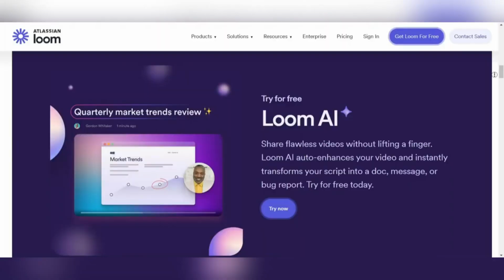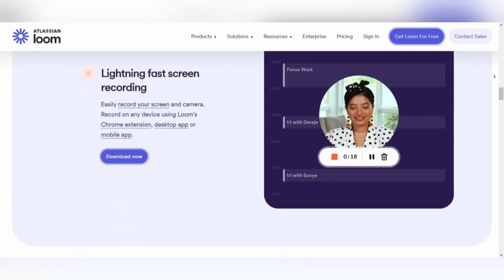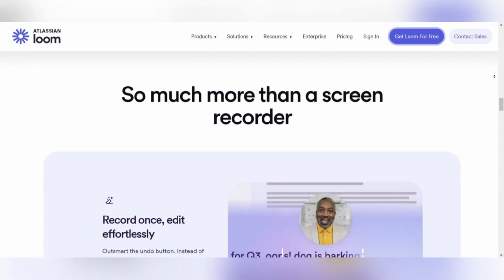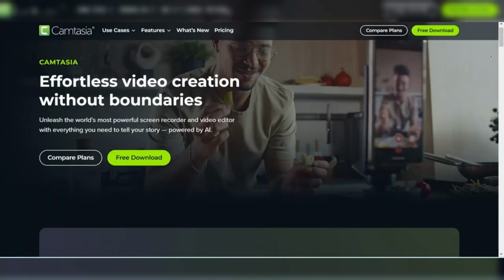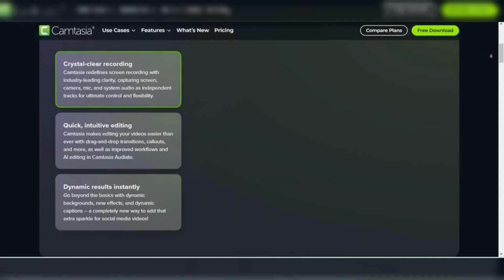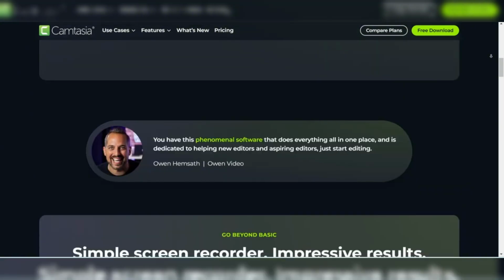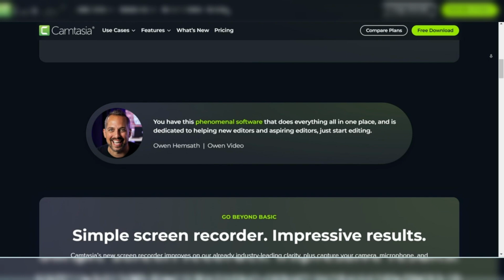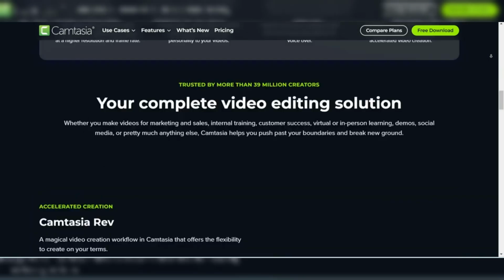Loom vs Camtasia | Which is the Best Screen Recording Software in 2026?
In this video, "Loom vs Camtasia | Which is the Best Screen Recording Software?", I’ll walk you through the exact steps you need to take to choose Loom or Camtasia for video creation. Whether instant shares or pro edits, these breakdowns clarify your needs.

Loom enables rapid screen-webcam clips with cloud sharing for teams. Camtasia delivers robust tracks, effects, and exports for tutorials.

What you’ll learn in this video:
✅ Loom’s one-click simplicity
✅ Camtasia’s annotation layers
✅ Upload speed vs rendering
✅ Informal vs production quality
✅ Team vs solo workflows

👩‍🎓 Quick sharers
👨‍💼 Tutorial pros
📈 Communicators
💼 Anyone from clips to full videos